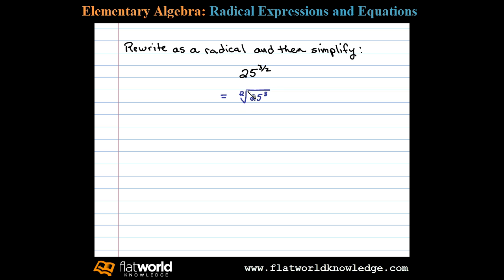Rational Exponent - Algebra fwk - TryThis08-0501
Rewrite an expression with a rational (fractional) exponent as a radical and then simplify. Rational Exponents